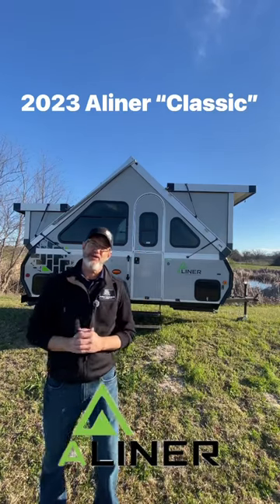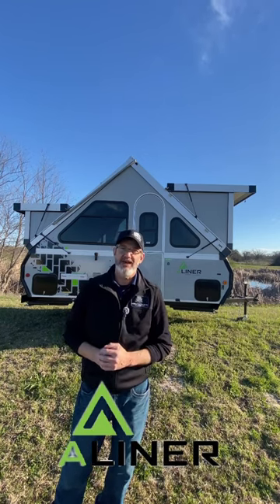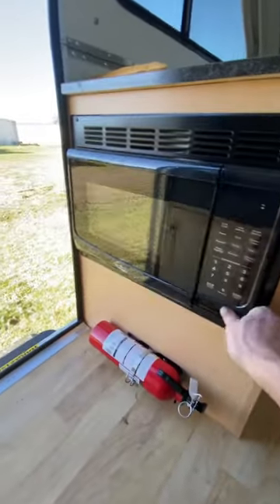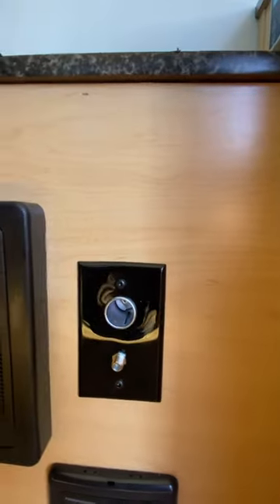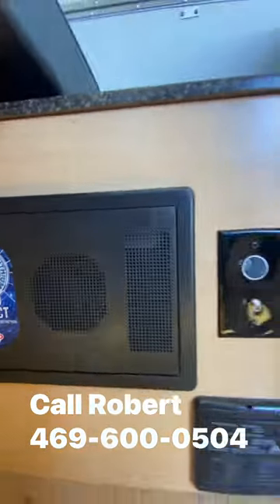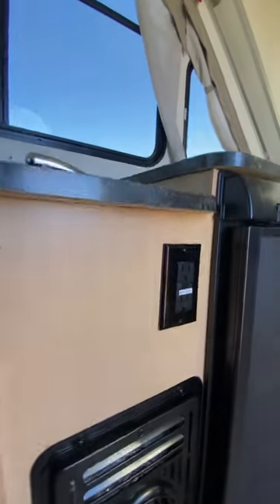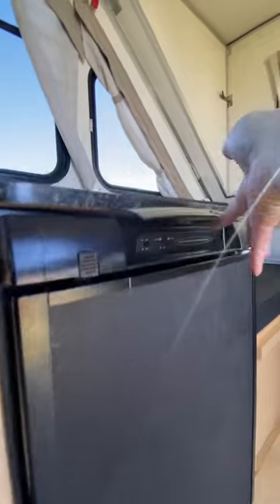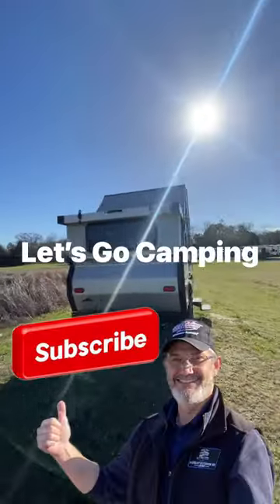Exploring the Great Outdoors in the 2023 ALiner Classic: A Real-Life Adventure